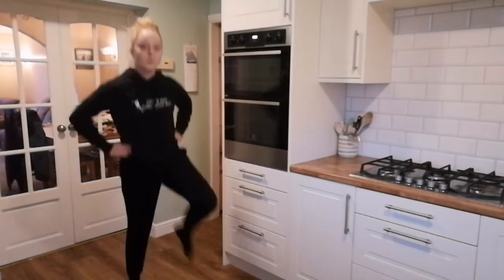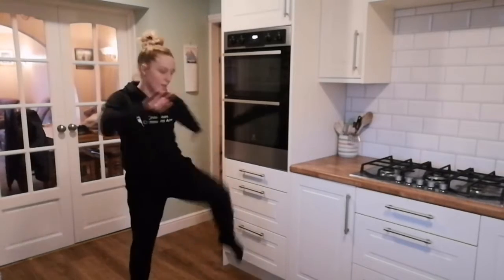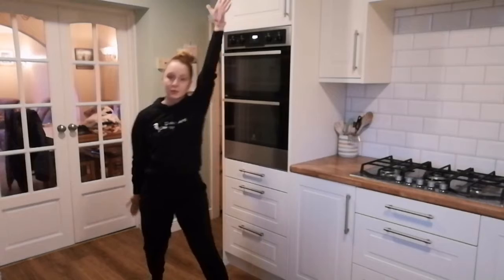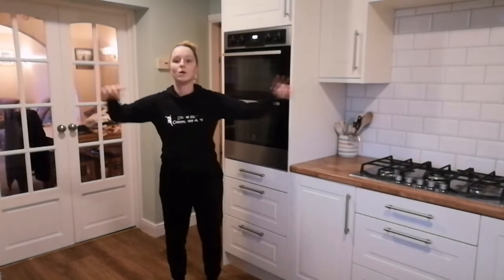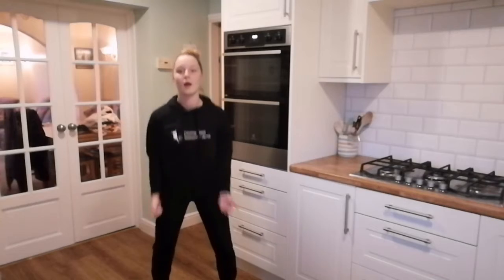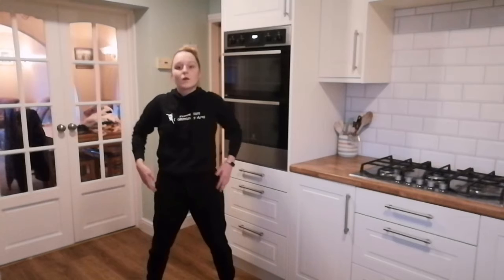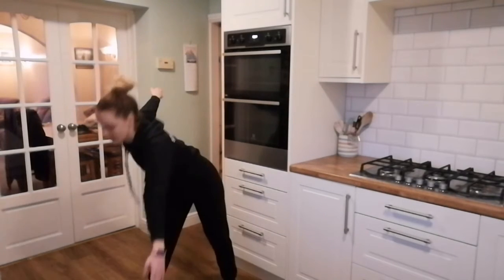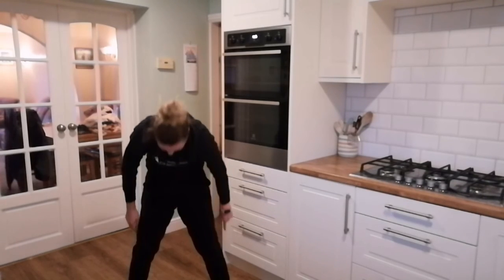Wake Up and Shake Up with Divine Days Session 8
This video is here to help keep our dancers and their families active and healthy. Find a space and follow Katy for a fun session to help you feel creative and ready for the day!

Facebook - Divine Days Community Arts

Oh my Divine Days its actually happening WE ARE GOING TO PERFORM AT DISNEY!!! Please help us to raise much needed to funds to change our beautiful dancers lives